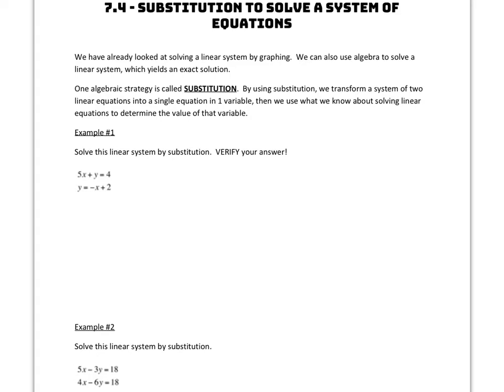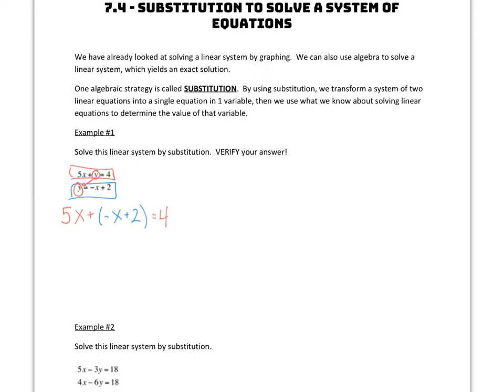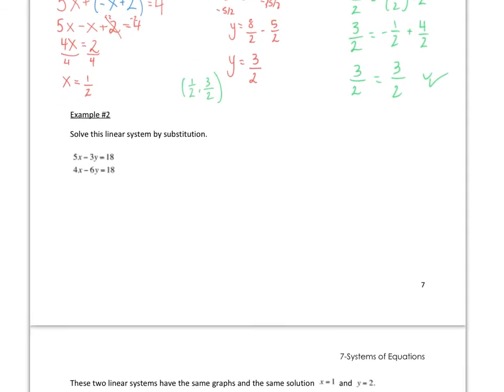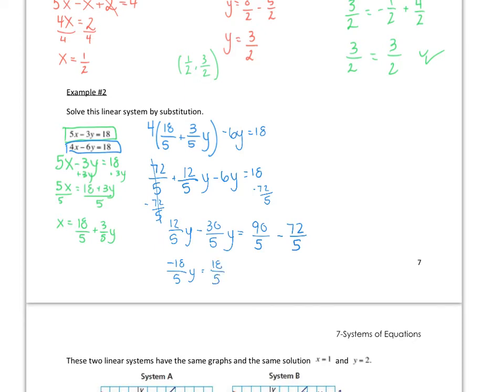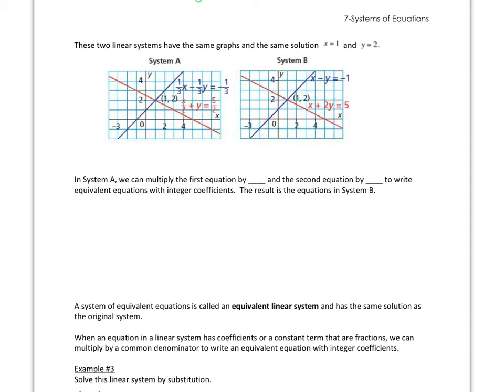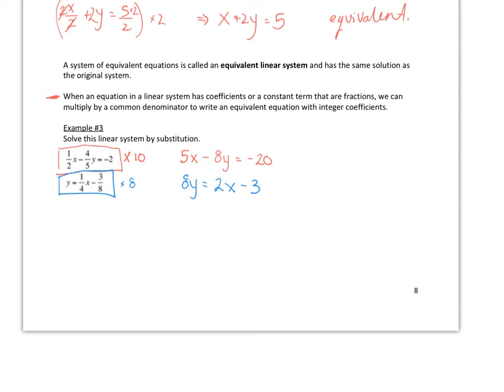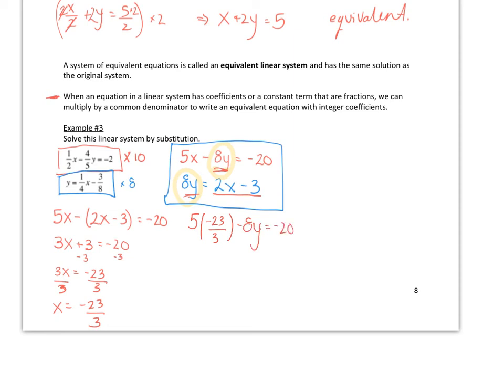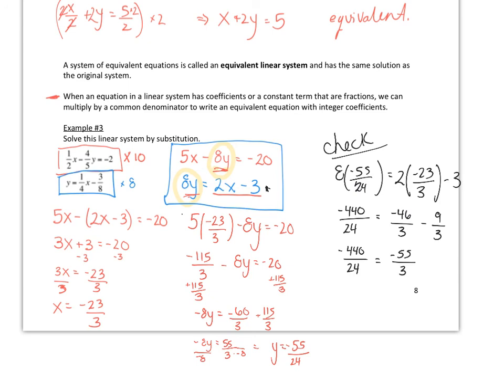7.4 - Solving Systems of Linear Equations Using Substitution